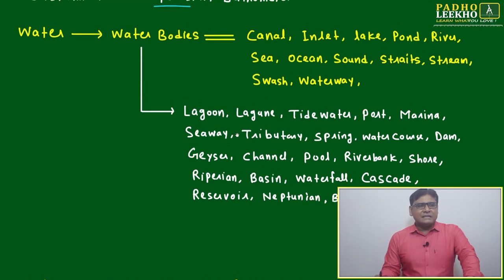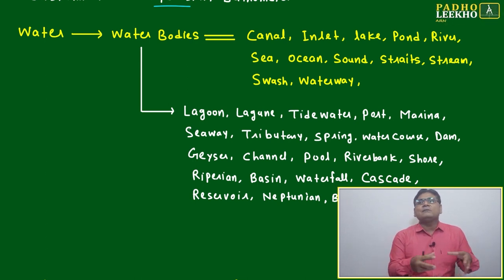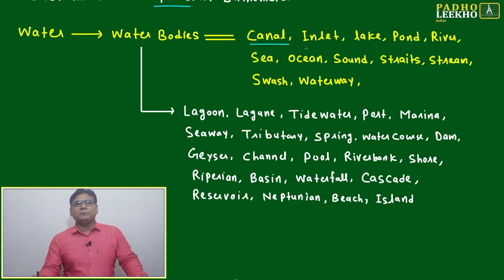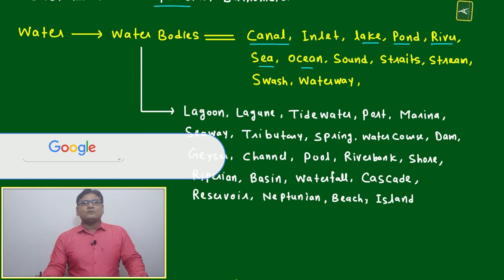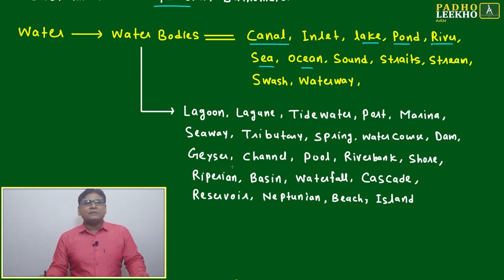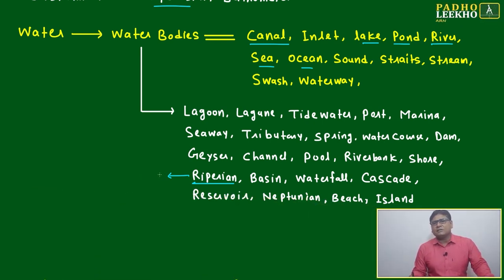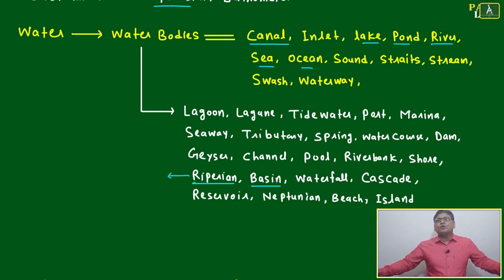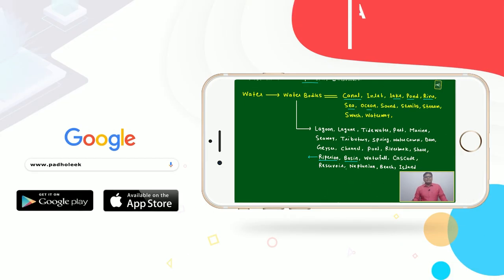Water Bodies- Various Types (VOCABULARY PART-51)VARC |CAT 2023 | CAT/MBA PREP ONLINE